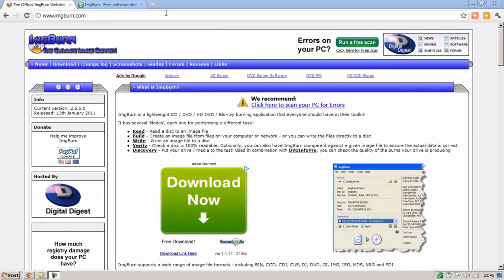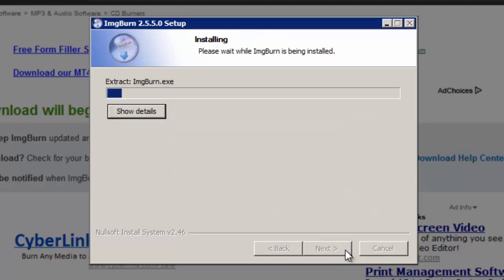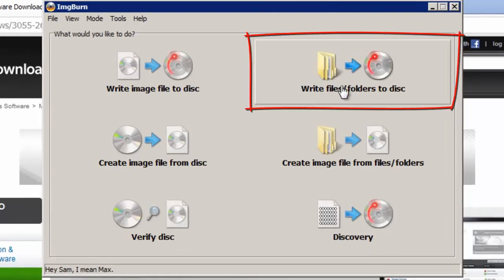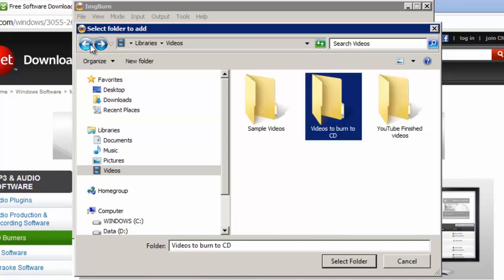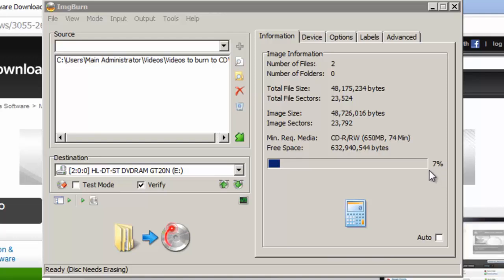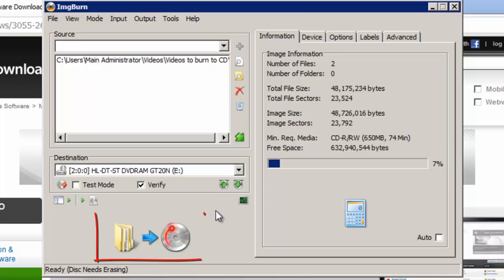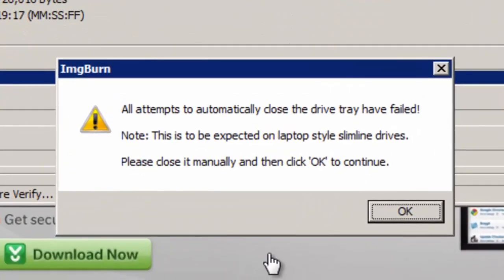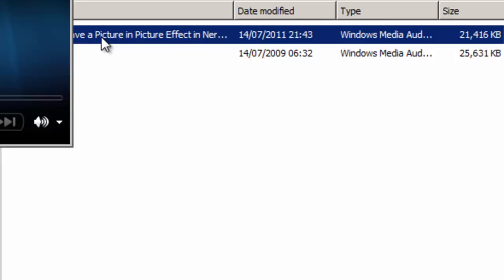How To Burn Video to DVD to Play on DVD Player - SPYBS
Want to know how to burn video files to a DVD that will play on any DVD player?

To burn video to DVD for playing on DVD player or TV is a great option for better experience of watching videos. Here is guide to burn a video on a DVD.

I will show you step by step how to burn all kinds of video formats, such as MP4, AVI, WMV, MOV, FLV and MKV to a playable video DVD in a few different ways using paid and free software.

howto burn video to dvd to play on dvd player,
how to burn a video to a dvd,
how to burn a dvd to play on a dvd player,
burn video to dvd,
How to Burn Video Files to DVD that Will Play on Any